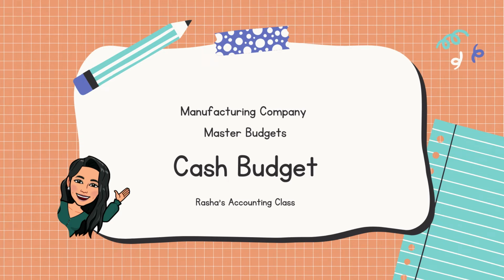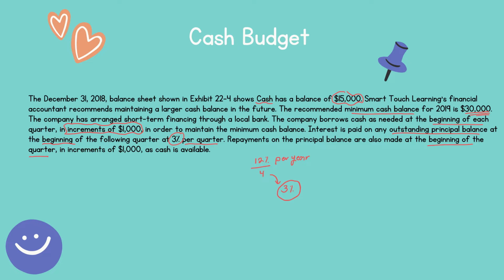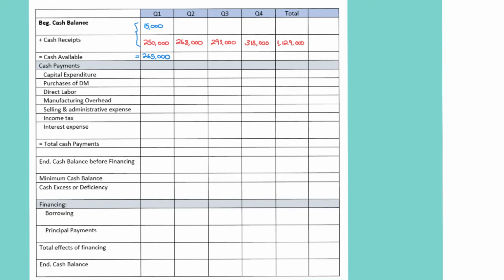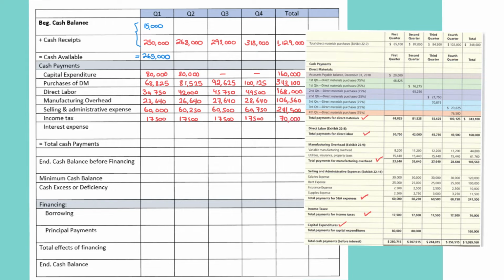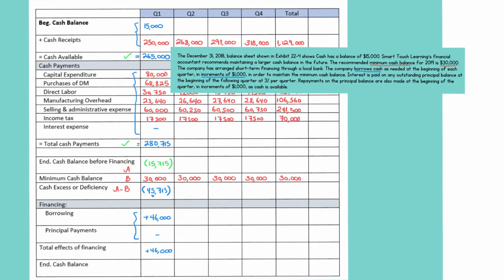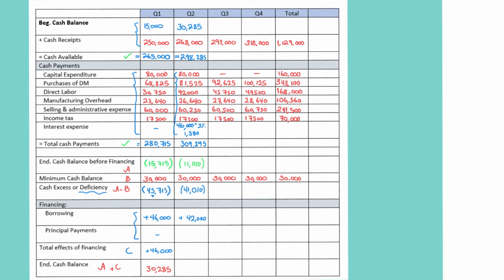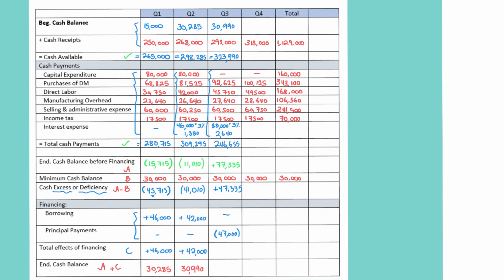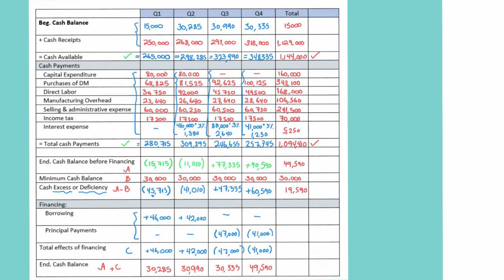Cash Budget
In this video, I will prepare the Cash budget for a manufacturing company using Horngren's Accounting 11th edition.